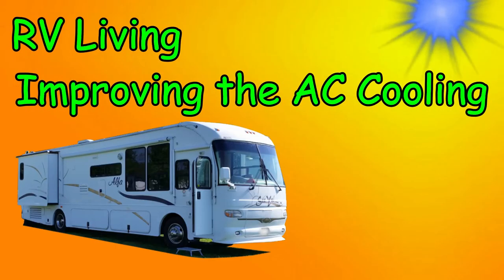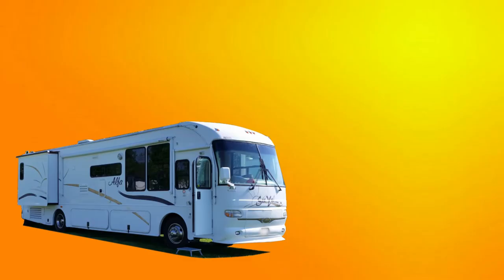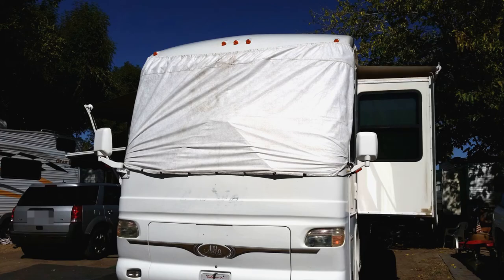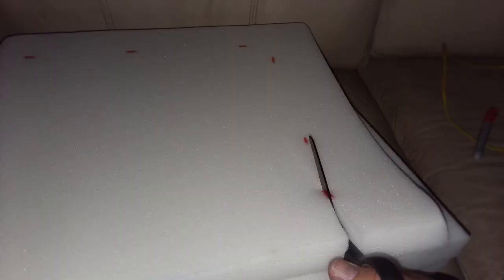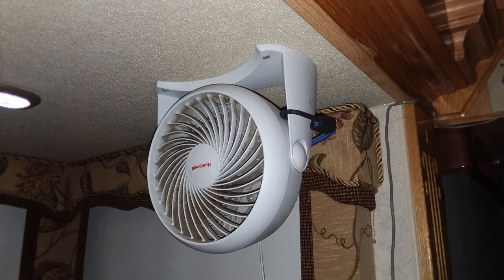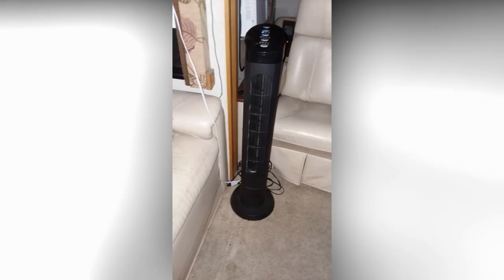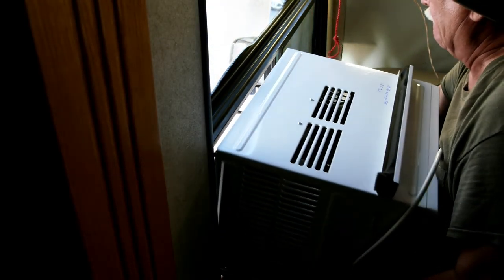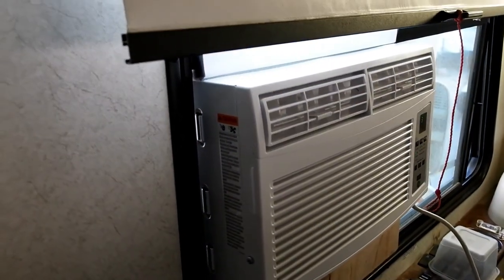RV Living - Cooling the Coach - Improving the A/C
Cooling the Coach - Improving the A/C

Sherry can't tolerate high temperatures like I can. But with the continued high temperatures in the area we are staying in, the inside of our coach has reached dangerous levels. This video shows some of the things we've done to improve the cooling of our air conditioner.

Our Alfa See Ya motorhome is 15 years old and the basement Coleman air conditioner is starting to show it's age. I need to take it out and service it, but not right now because it's just too hot to not have it working at all.

The things we've done fall into 2 categories, active cooling and passive cooling.

Active cooling is using things like the air conditioner, and other things that actively change the air temperature in the coach.

Passive cooling is keeping the heat away from the outside of the coach so less heat affects the inside of the coach. A good example would be parking under a shade tree. Or moving the air around so it feels cooler than it is such as with a fan.

The first successful thing we did to block the heat was to put a windshield cover on the front. This helped tremendously, but lately it hasn't been enough.

Sherry suggested we try some shade cloth we got from Home Depot for our easy up. So we attached some to the front door awning. This helped enough to make a difference inside. So I also made a cover for the driver side of the coach that shades the front of the living room slideout and the drivers side of the coach. I sewed these parts together with zip ties so it would have a neater look. This also helped some.

One other thing we did, was to install vent covers over the roof vents, these provide some shade to the roof vent lids. This helped as well but didn't block all of the heat from the vents.

We found that even when the roof vents are closed they were allowing heat to come through. I've seen commercially made pads that fit into the vents to block the heat. But of course I could make these myself first to see if they worked. They do help and since I made these I could customize them for us at the same time.

Even with all of these additions and changes there were times we would be struggling to keep the inside of the coach below 90 F. there was only one thing left to do, add more air conditioning. Alfa had a modification to their motorhomes called the the dessert option. This replaced the front vent with a roof mounted AC unit. I've seen these but they cost a lot more than we could afford at this time. But we could afford a window AC unit.